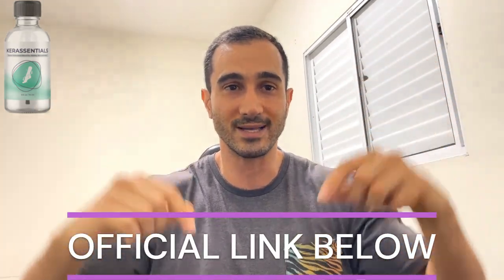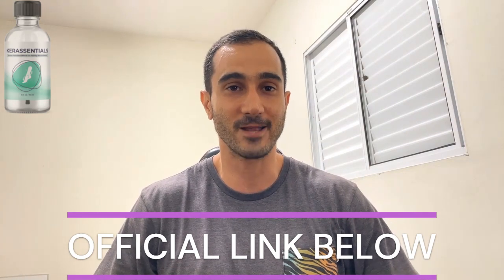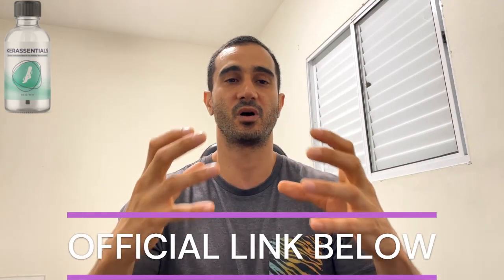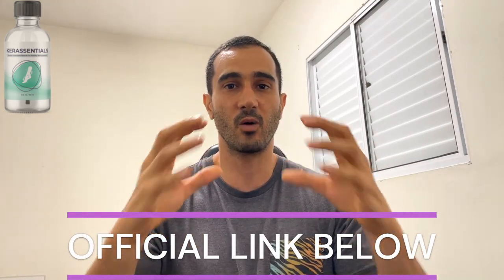DOCTOR ALERT!! DO KERASSENTIALS WORK? KERASSENTIALS REVIEW!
Kerassentials is a new oil toenail fungus supplement for healthy nails and skin, it is completely natural and formulated to combat nail and skin fungus, In this Kerassentials Review I will tell you everything you need to know before you decide to buy this product, Kerassentials Oil has high technology and a unique environment of ingredients, bringing a new way to combat problems caused by fungi and prevent future problems as well, this product has been helped thousands of people in different countries.

 Kerassentials for Toenails Fungus is safe, it has FDA registered and GMP certified facility in the United States under clean specific and strict conditions, Kerassentials Formula is non-GMO, gluten free, Non-Habit Forming and it doesn’t contains any dangerous stimulants or toxins, there are no side effects, no contraindications.

ALERT: People are selling fake products on the internet, but the original Kerassentials is only sold on the oficial website, you won’t find the orginal Kerassentials oil on any marketplaces or drugstores, check it out on the official website that I share with you and don’t waste your time and health with fake products.

 KERASSENTIALS INGREDIENTS: The Kerassentials formula contains a proprietary formula of 4 special high-quality oils, along with a powerful mix of 9 oils and minerals: Manuka, Clove bud, Lavender oil, Flaxseed oil, Aloe Vera leaf extract, Chia seeds, Almond oil, Tea tree essential oil, Lemongrass oil and DL-Alpha Tocopherol Acetate Oil.